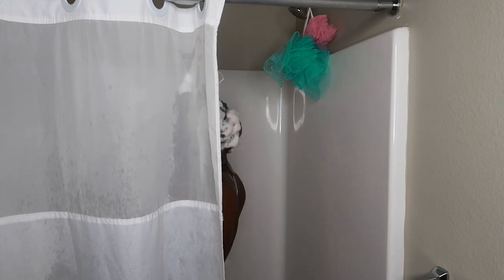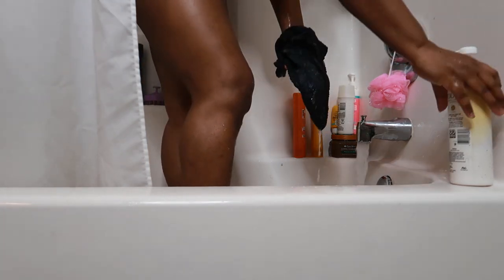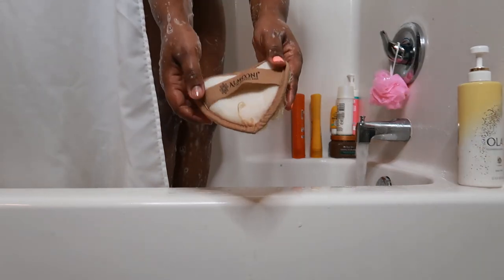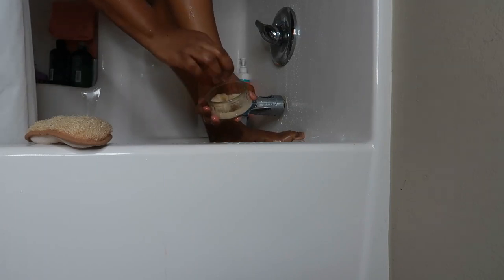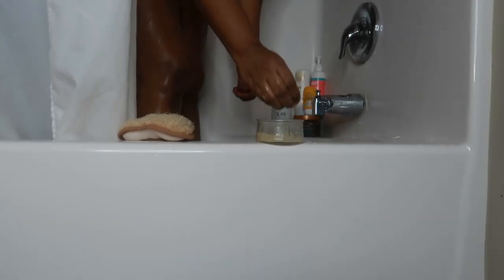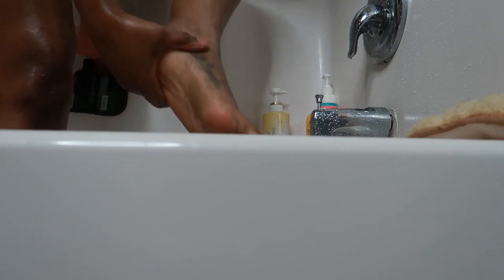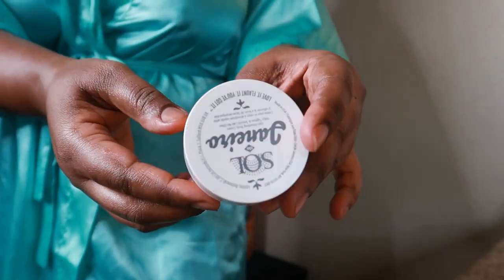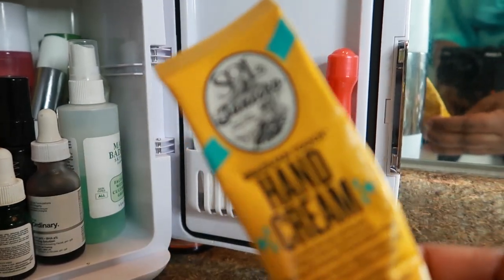My Shower Routine: Nighttime Salted Caramel Moisturizing |Feminine Hygiene, Body Care 2021 Dry Skin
Shower routine salted caramel scented and moisturizing. This routine is quick and perfect for a weeknight when you're feeling tired or short on time. Find these at your local grocery store, drug store, affordable but still luxurious. Get a quick selfcare pamper session and some me time nightly with this routine. I picked up most at Walmart but available at places like Target, Wlgreens, Dollar General, Ross etc and fins online at Amazon, Ulta.

Products Used:
Olay Cleansing and Brightening Bodywash
Olay Rinse Off Body Conditioner
Sol Janeiro Brazilian Bum Bum Cream
Billie Razor

Camera + Tools:
Canon G7X Mark II
Ring Light Neewer
Box Lights